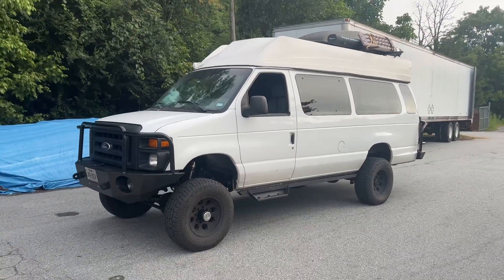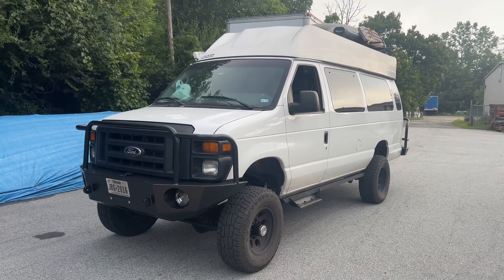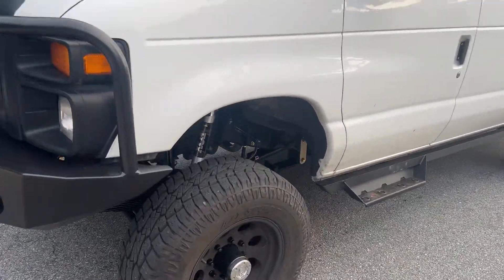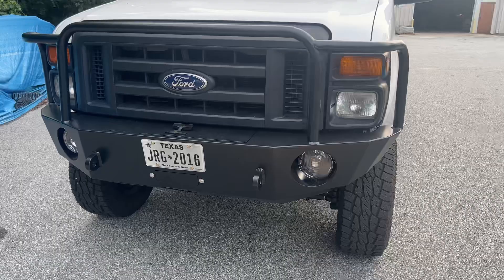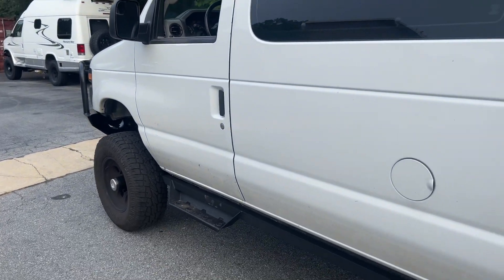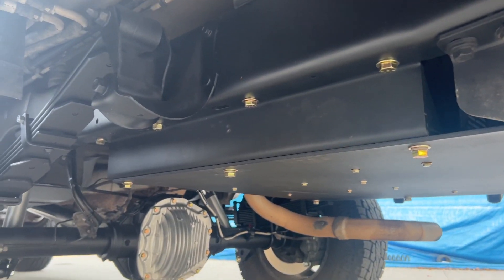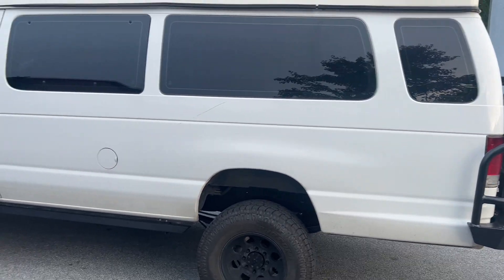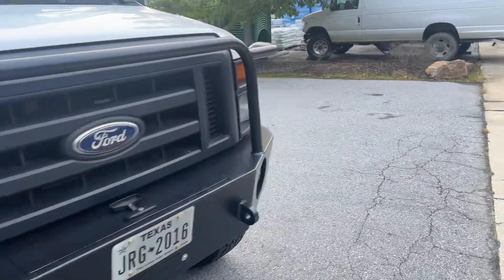Ujoint Offroad DeCCV final!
Be sure to watch the 1st 2 videos of this van!